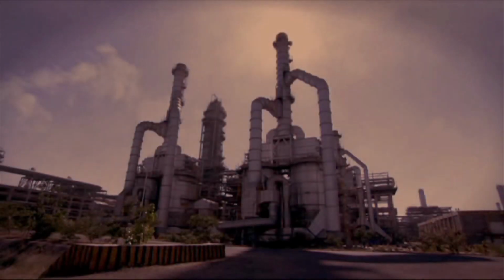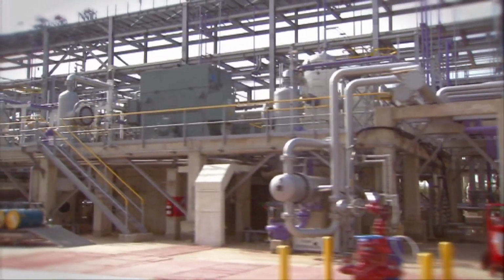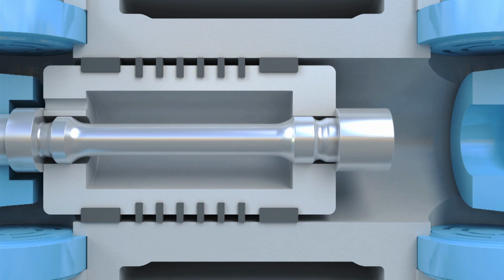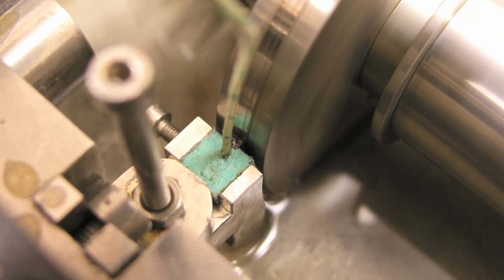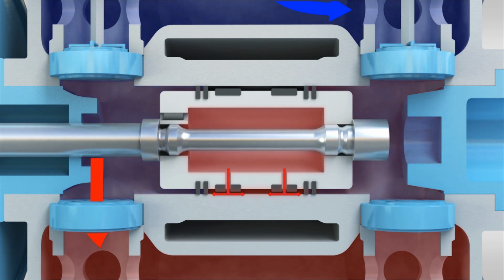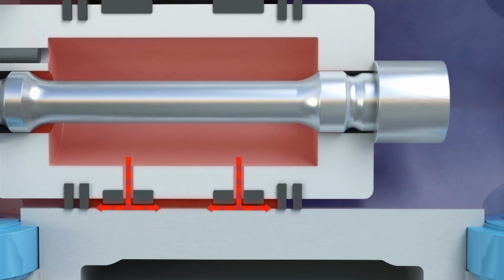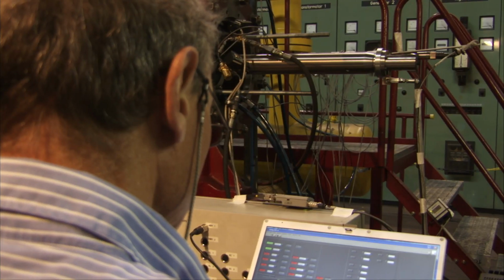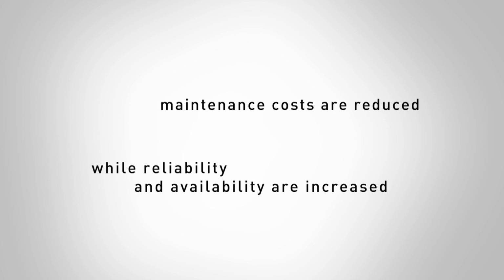Howden Free Floating Piston